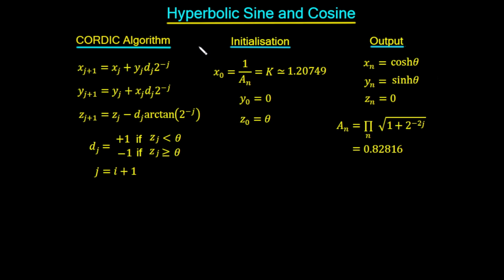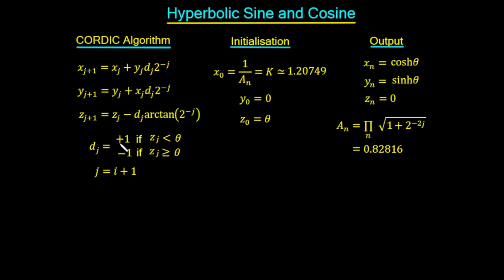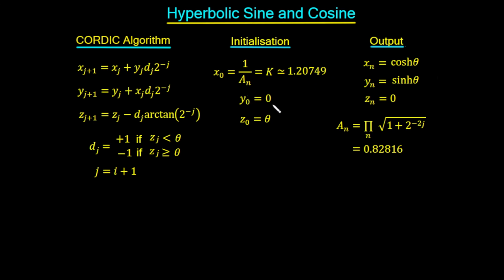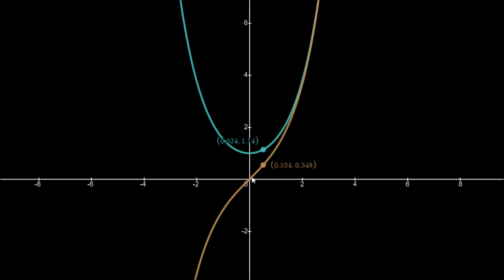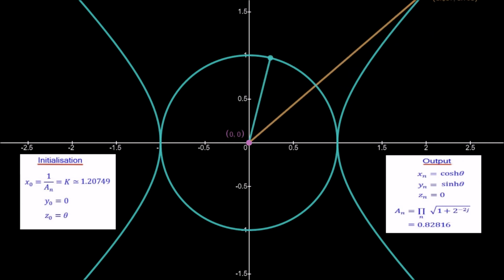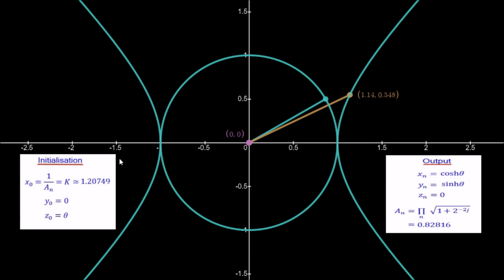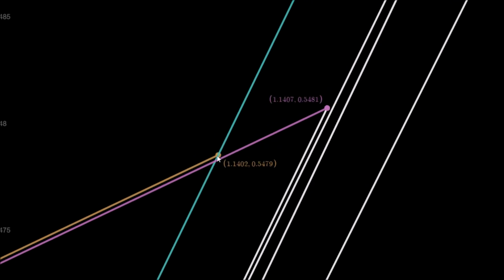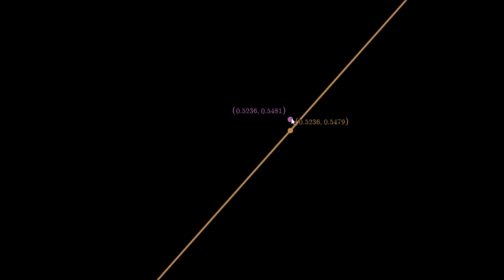CORDIC Hyperbolic Sine and Cosine